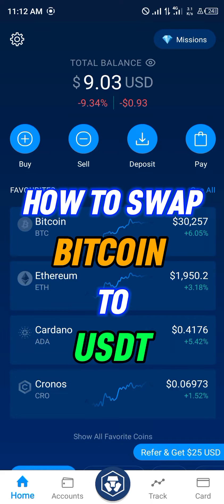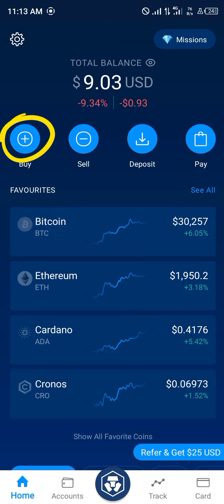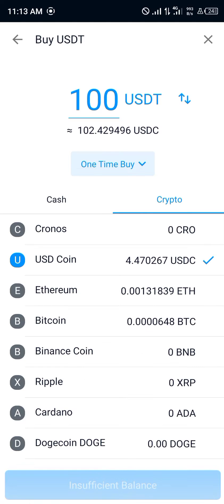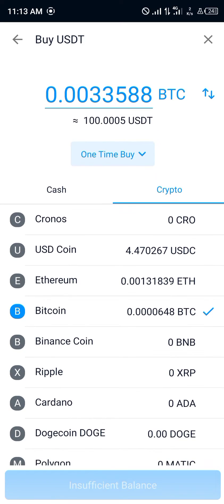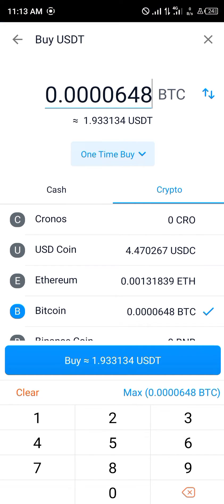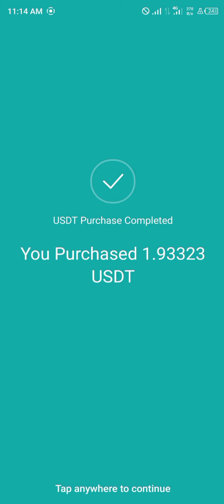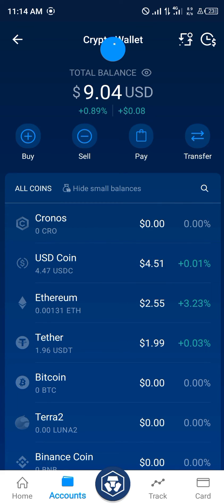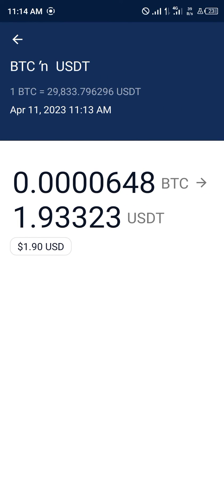How to Swap BTC to USDT on Crypto.Com (Step by Step)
In this quick video, I will show you How to Swap Btc to Usdt on Crypto.Com step by step.

 "Do you want to convert your BTC to USDT but don't know where to start? In this video, we'll take you through the steps involved in swapping BTC to USDT on Crypto.com."

"First, log in to your Crypto.com account, and you'll be directed to your dashboard."

"Next, click on the 'Trade' button at the bottom of the page."

"On the next page, select the 'BTC/USDT' trading pair."

"Once you've selected your trading pair, click on 'Buy' if you want to convert your BTC to USDT."

"You'll be asked to enter the amount of BTC you want to convert to USDT."

"Enter the amount you want to convert and click on 'Buy.'"

"Your BTC will be converted to USDT, and you'll see your new balance in your Crypto.com wallet."

"It's that simple! You can now use your USDT to buy other cryptocurrencies or use it anywhere that accepts USDT."

"If you're new to Crypto.com, make sure to sign up for an account and take advantage of their great features and user-friendly platform."